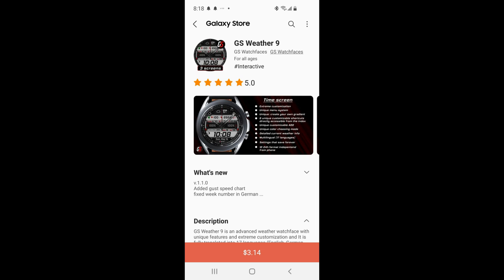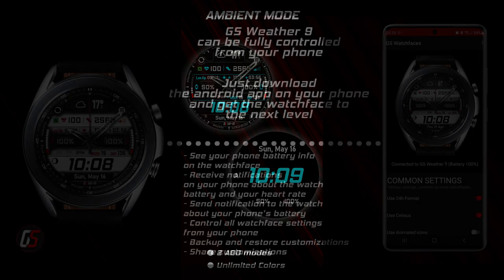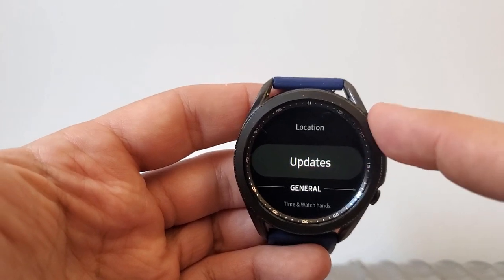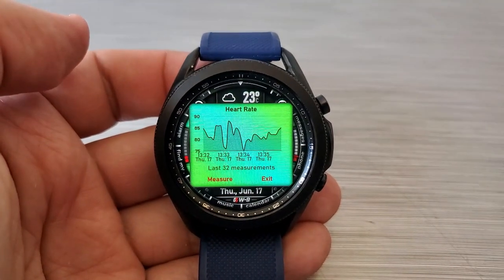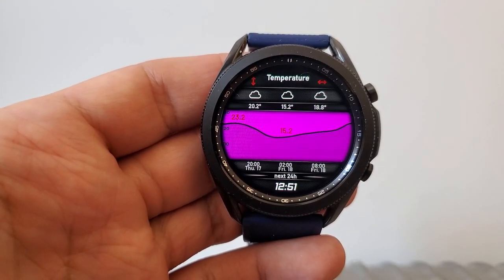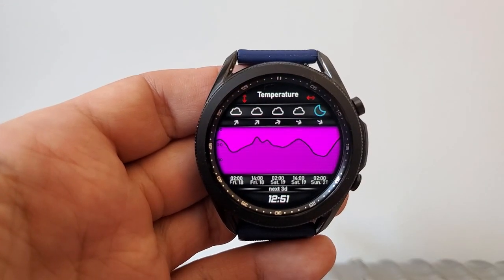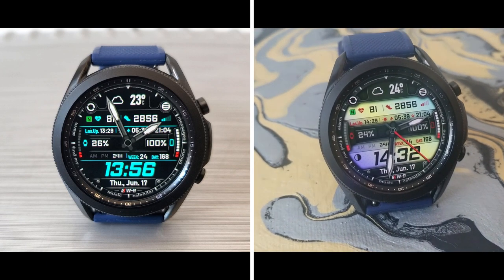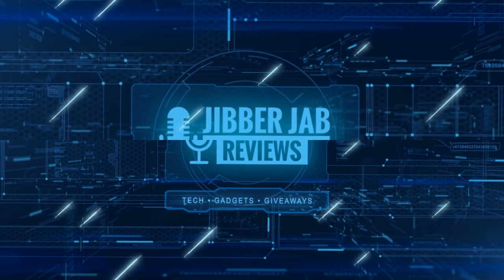Coupon Giveaway! Samsung Galaxy Watch 3 Watch Face by GS Watchfaces - Jibber Jab Reviews!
50 coupons per COUNTRY will be given away via the code generator tool!  This is a highly functional weather inspired watch face with some stunning theme variations and weather charts that you just have to see! Hurry, codes will go fast!

Here are just a couple of the amazing functions you get on this one...
- Sun/Moon screens
- Tide information
- Detailed HR charts
- Tons of useful weather related stats plus a 5 day forecast!

Samsung Watchfaces
Smartwatch